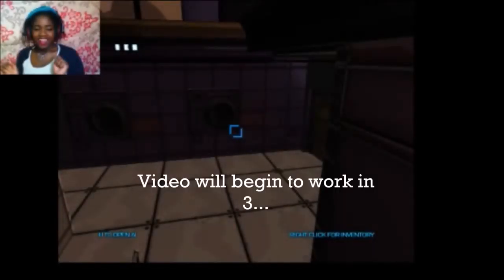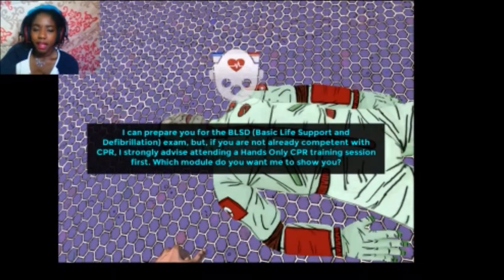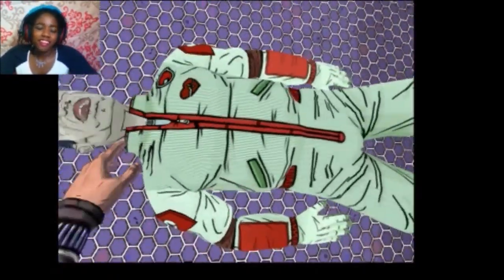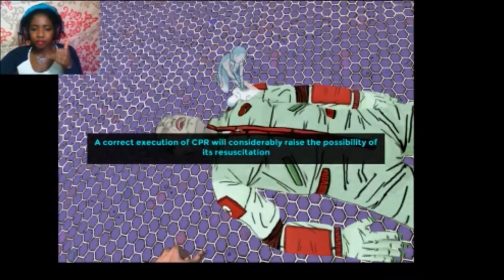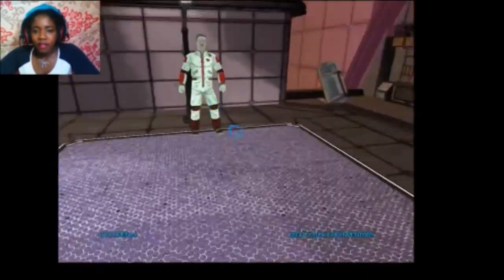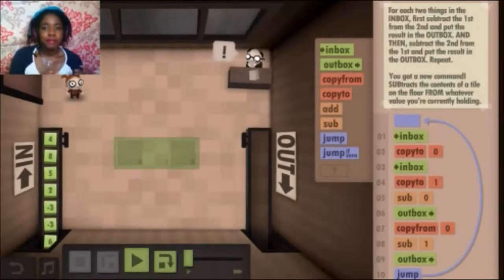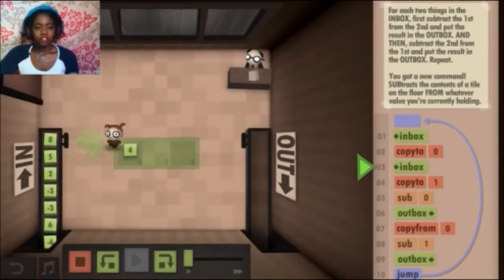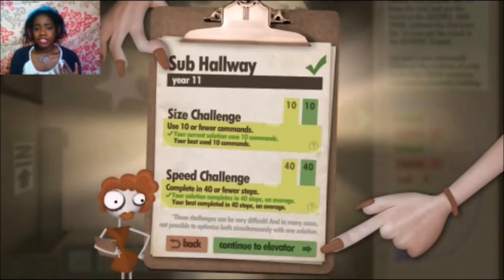Final Video ENG 102- Video Games and Education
This is my video based on the topic for my English 102 final essay.  I wrote about the positive impact video games have had on the educational system.

Apologies for the poor video quality. My laptop could barely handle recording me and running a game at the same time. This is one of the reasons that the image is frozen at the beginning.  Very little experience with editing videos also.